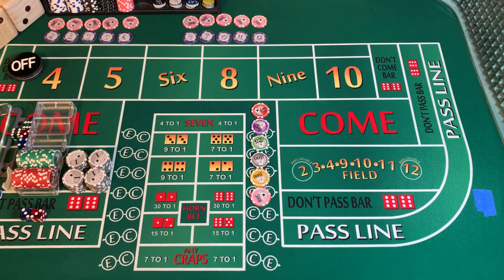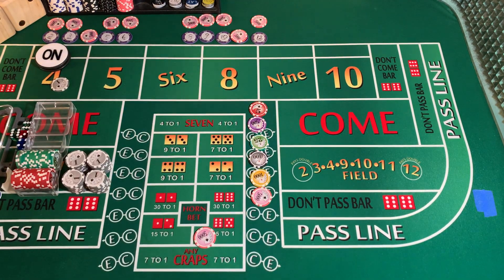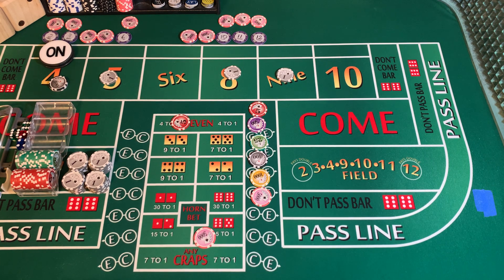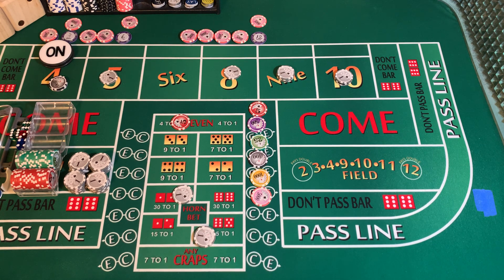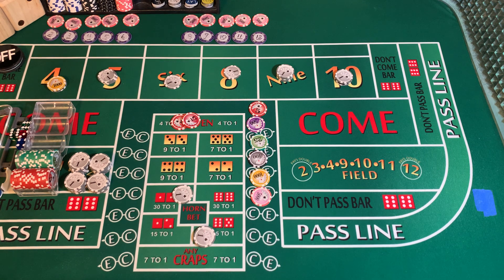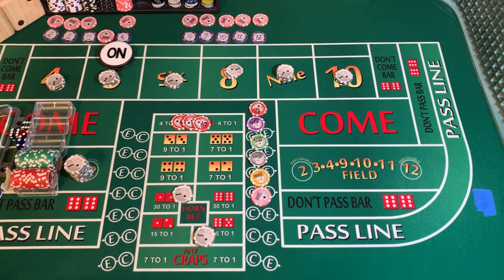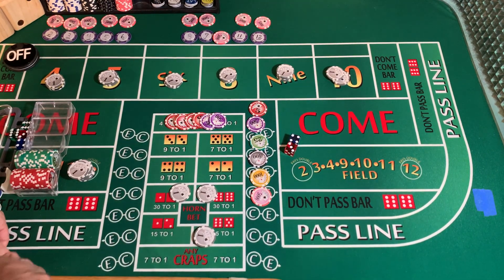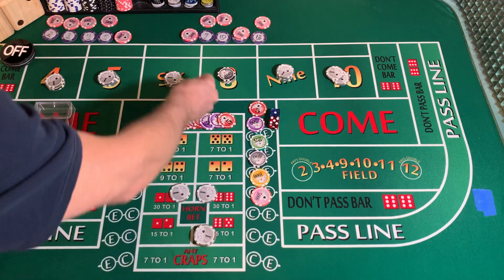1/13- weekly 40 roll rollout